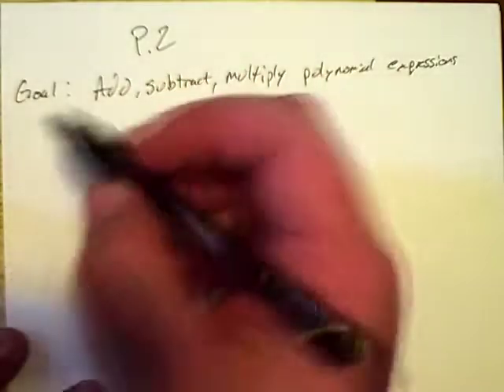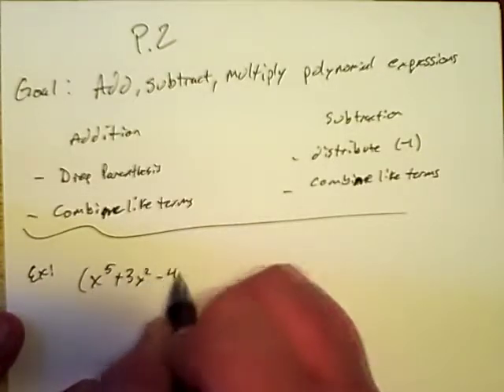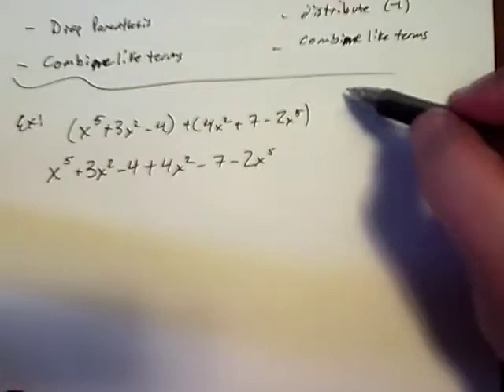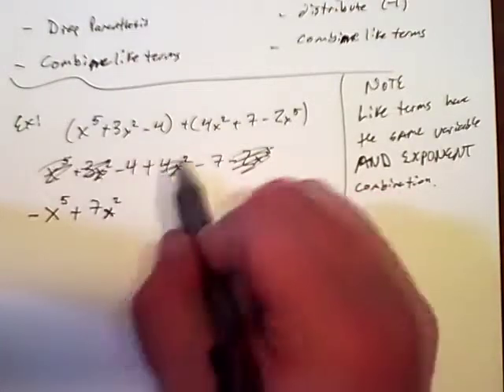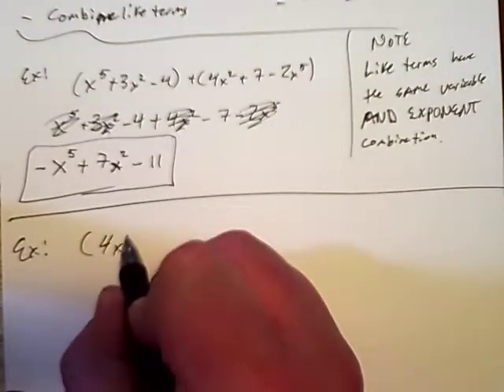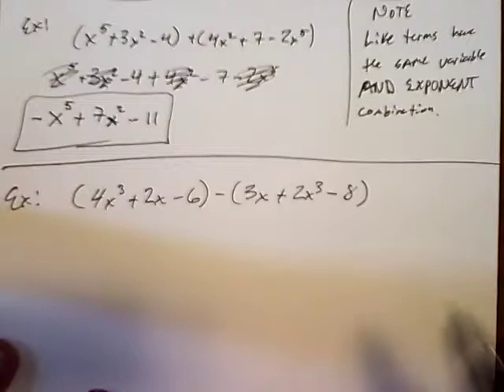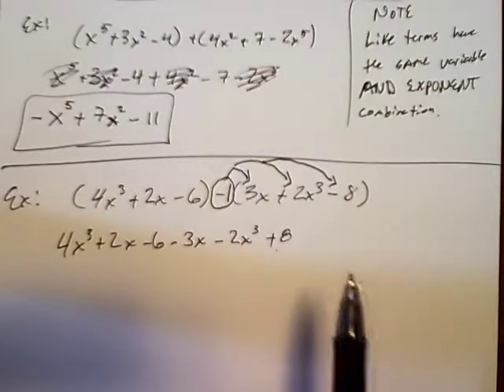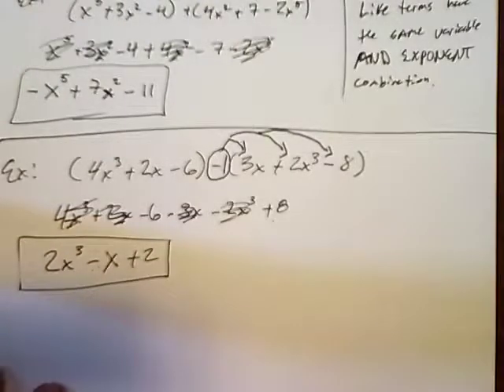AG3 P.2 part 1 Mr. Stephens